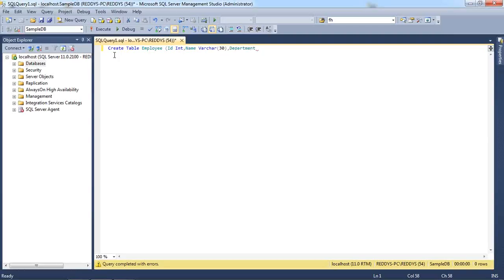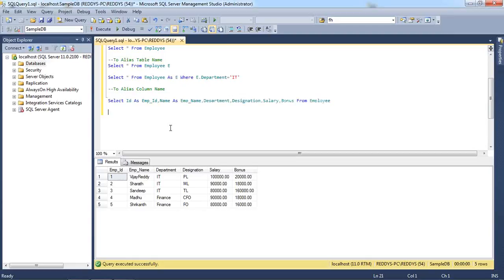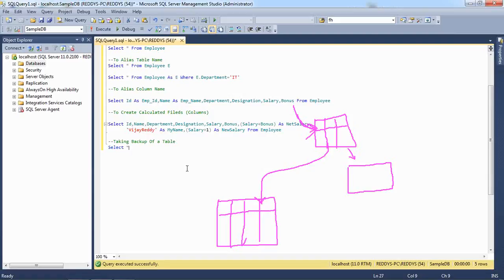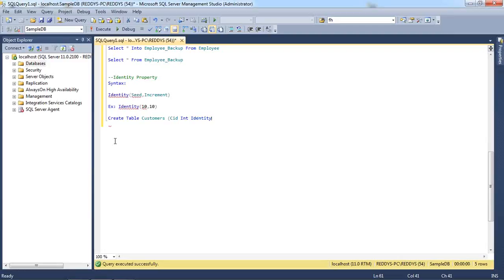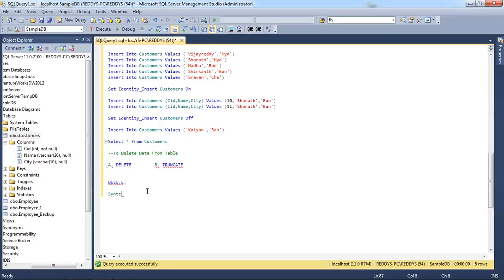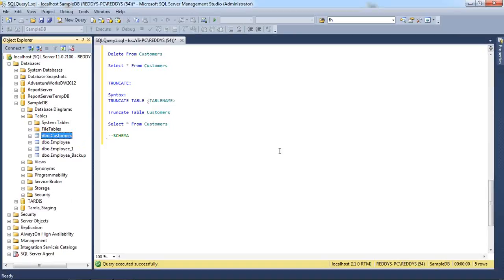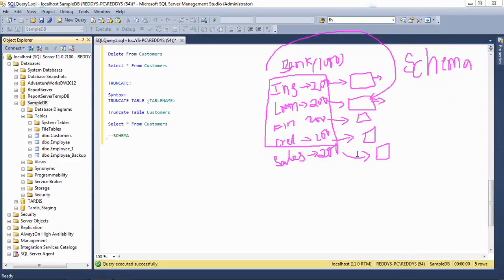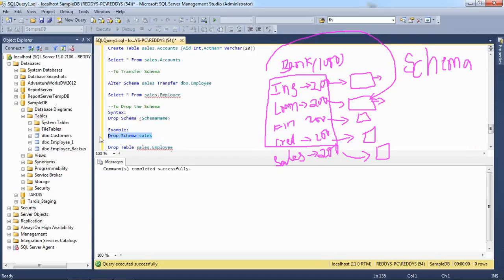VijayReddy SQL 4